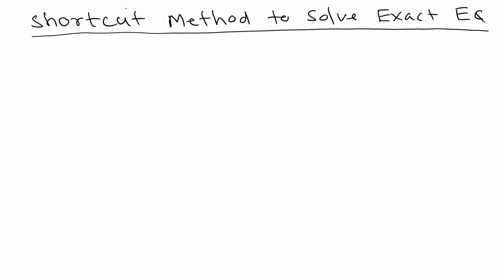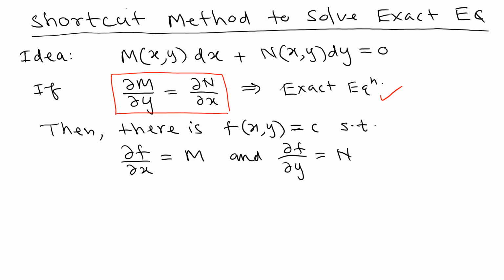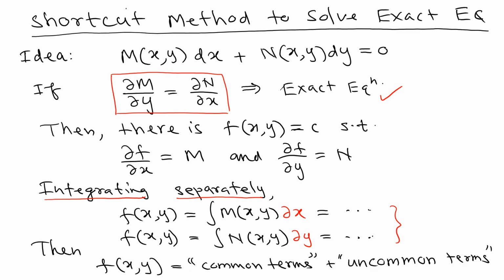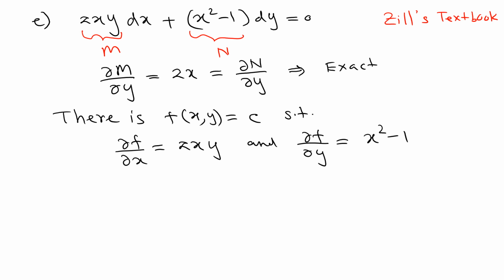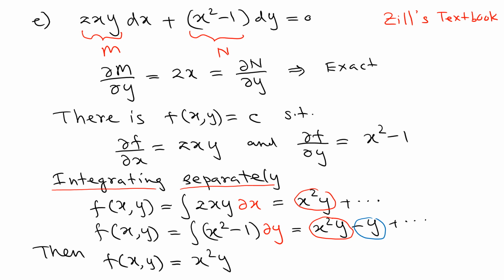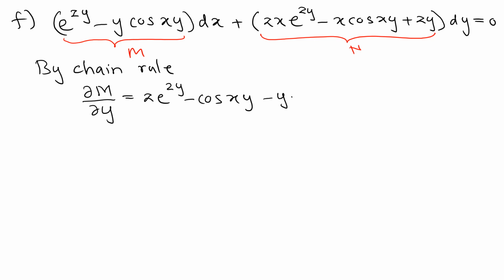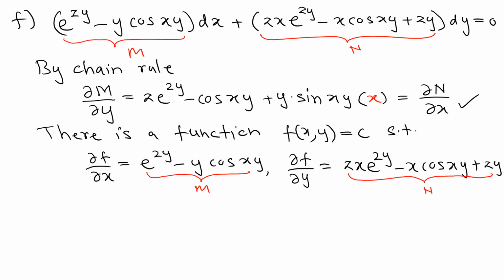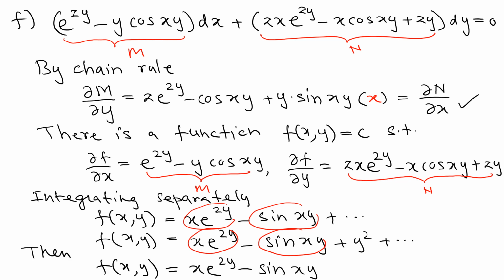Shortcut Method to Solve Exact Equations in Seconds | 2 Practice Problems | Diff Eqn | Exam Review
In this we discuss a shortcut method to solve exact equations very quickly. The standard method takes a considerable amount of time due to its long process that has eight (8) steps. In this method we only need two (three) steps saving a lot of time in a time-restricted exam.

I hope you time the method. Please express your ideas in the comment section below.